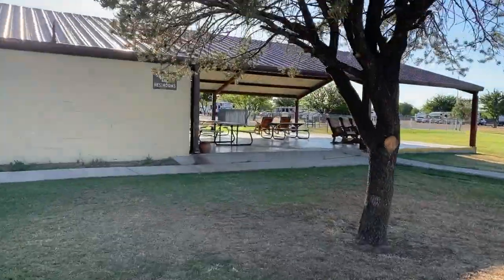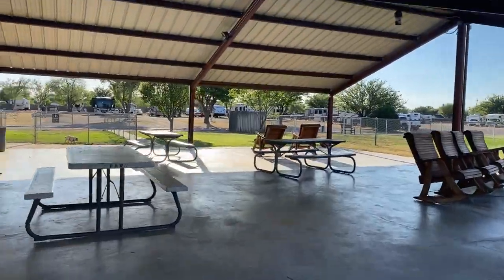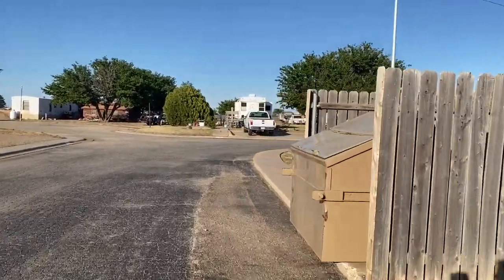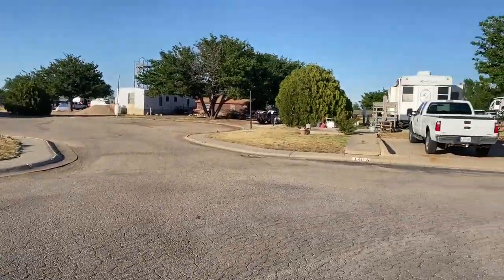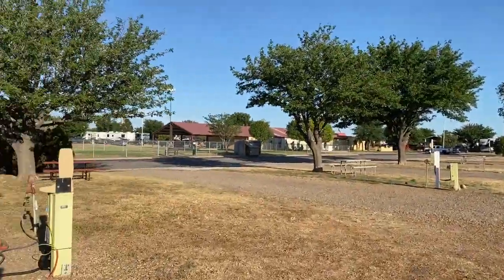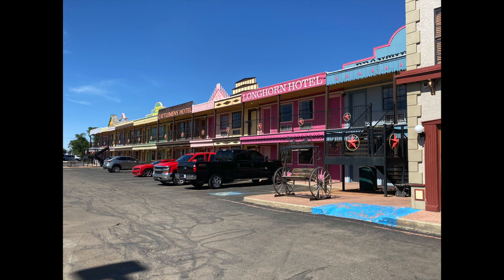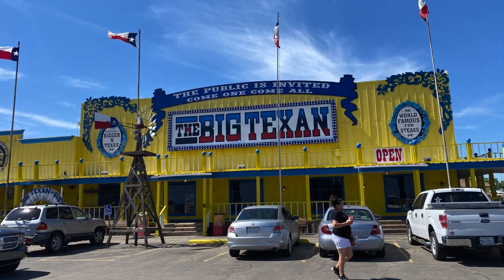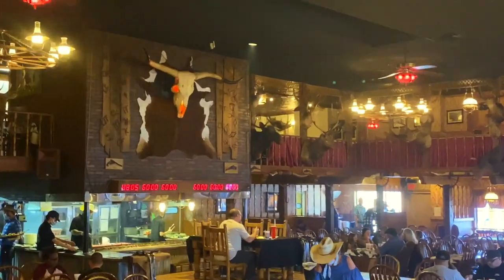BIG TEXAN RV RANCH: Amarillo, Texas Review (2020)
TOUR Big Texan Rv Park, we stayed in a 40' 5er with a long bed DW. Pull through sites were large enough to accommodate. Amenities were great but, internet was poor.

The park is located at:
The park Is located on the north side of I40 with easy access from a service road. Even for the largest rigs out there the entrance is plenty wide.

When you enter the park for your stay, keep left follow the "office” signs.
If you turn towards the right you will see the playground, indoor heated pool, adults only jacuzzi, and sauna that are open year round as well as a  sun deck.

Around back you will find a nice covered patio with tables and rockers. This area over looks 3 large fenced in Dog parks.

The streets to the sites are all paved and plenty wide for turns. Entering your site is a bit bumpy as the streets are much lower with a steep curb into the sites. The park offers back ins and pull throughs.

The office has a small gift shop and sells RV supplies. The park offers Complimentary coffee and donuts from 8-9:30am. DVD rentals are also available in the office.

The RV sites are pea gravel with full hooks, most sites had a picnic table, which we took full advantage of for beautiful sunrise coffee.

The shining gem of this RV park was actually the restaurant.
The restaurant is located roughly 2 miles from the RV park but totally worth the drive. The restaurant setting appears to be modeled after an old west town. THE Big Texan Steak ranch was featured in the Great Outdoors movie. This is a great restaurant for families.  Portions are huge and delicious. As a matter of fact the portions are so big, that they offer a 72oz steak, salad, 2 sides, and a dinner roll competition. If you eat everything within 60 mins, your meal is on the house! Hurry before the clock runs out.

NEW CONTENT POSTS:
Every Monday (RV or Nursing related) and Wednesday (RV or Nursing related)
Friday's get cozy with us for our FINALLY FRIDAY VLOGS.

J&M

VIDEO INFO:
Shot with: Canon Rebel T5i
Shot with: Iphone11
Shot with: DJI OSMO Mobile 3
Edited with: iMovie
Intro: InShot App
InShot Intro Music: Music: Last Summer
    Musician: @iksonofficial